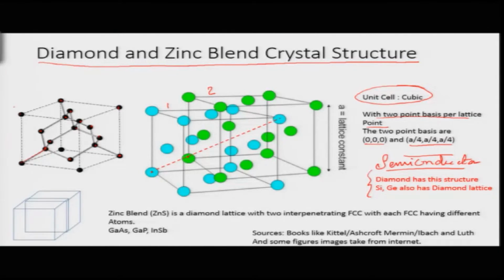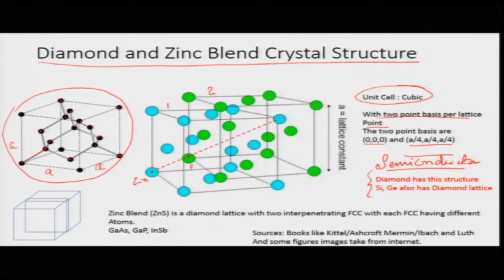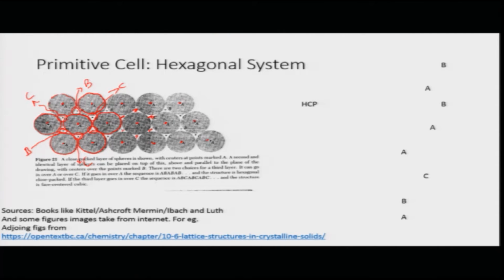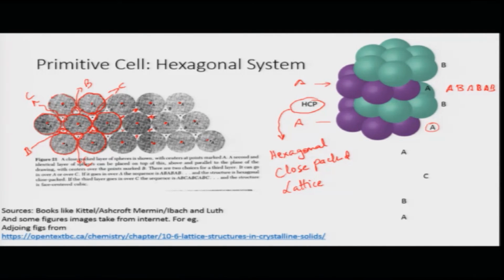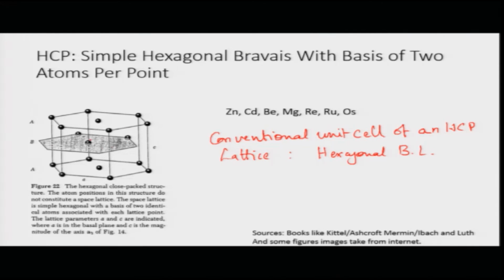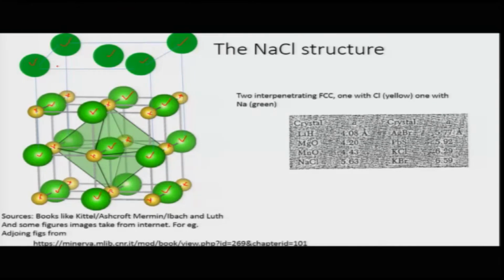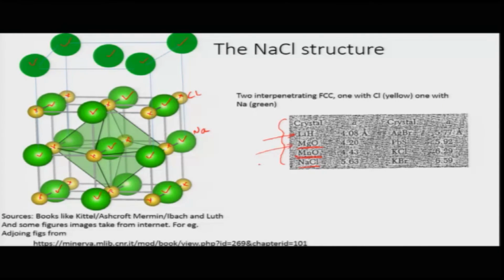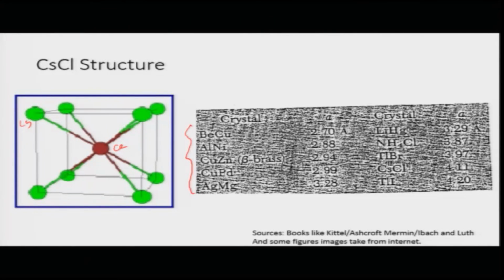noc19-ph02 Lecture 32-Introduction to different crystal type Part-II